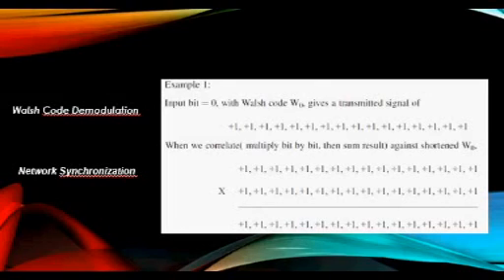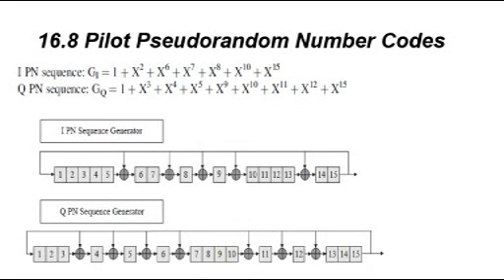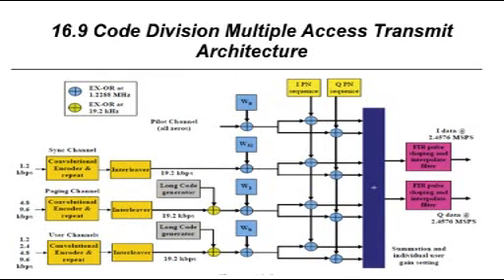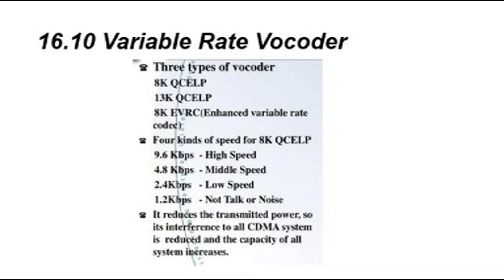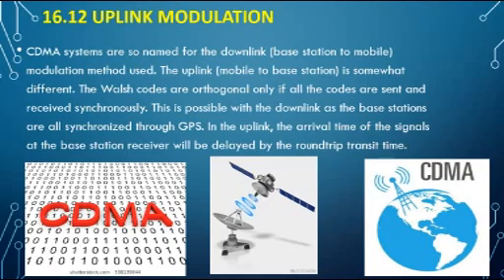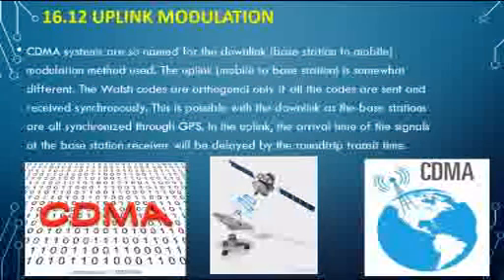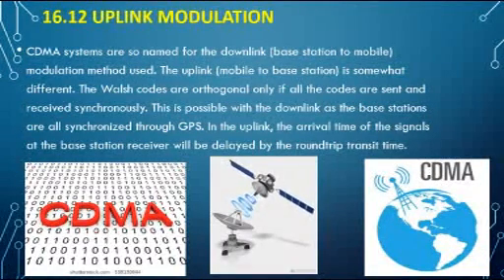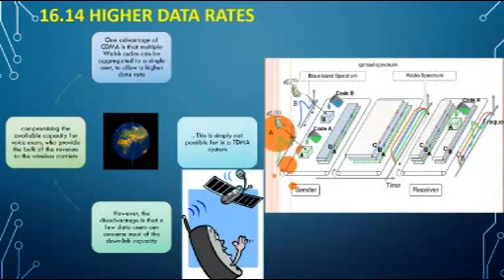Proyecto Primer Parcial DSP